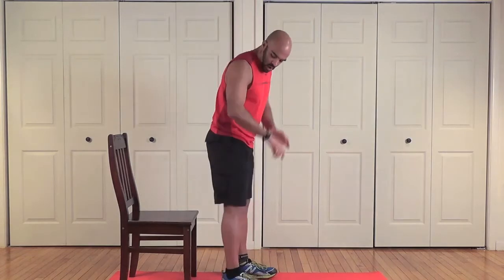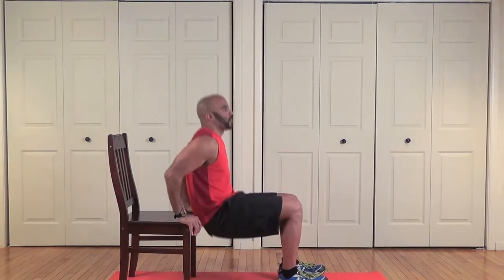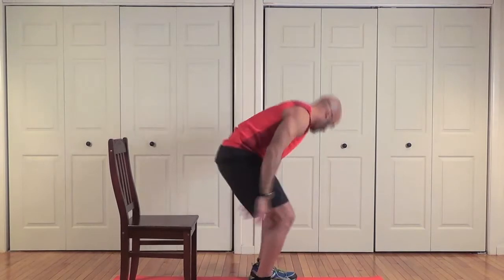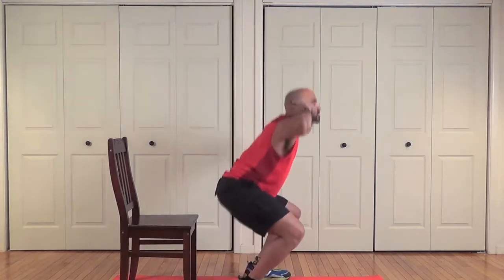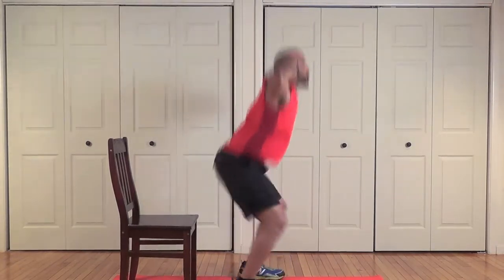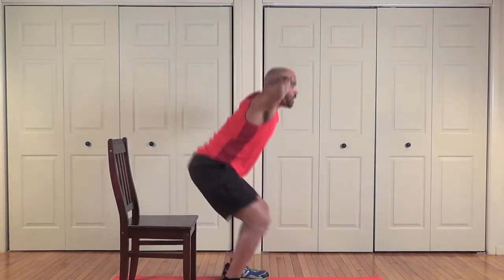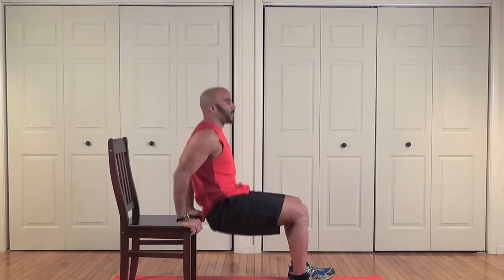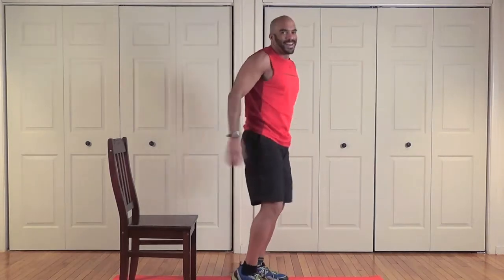1&Done - 4 Tricep Dips - 8 Prisoner Jumps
Triceps, Legs
Beginner-Intermediate - Equipment: None